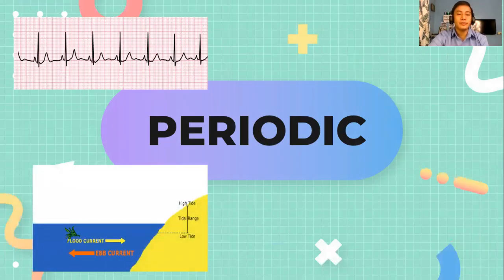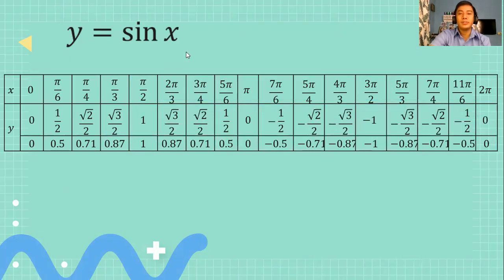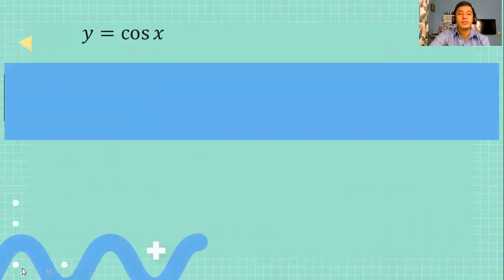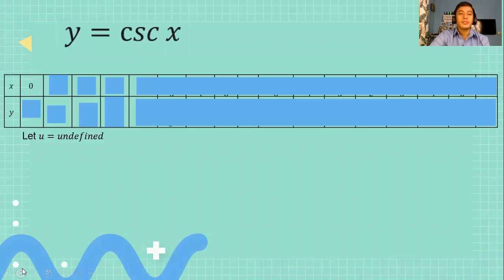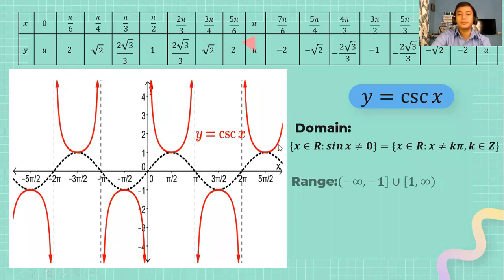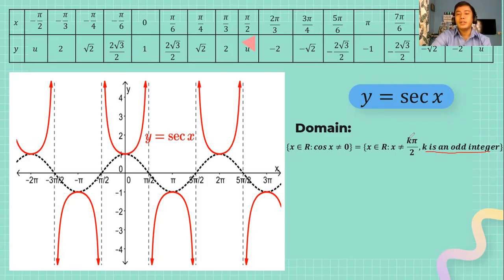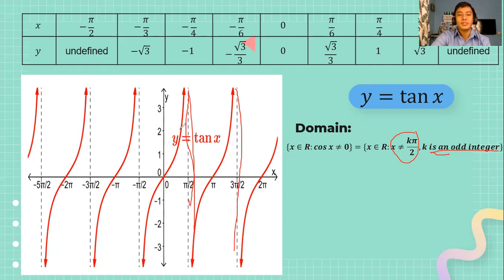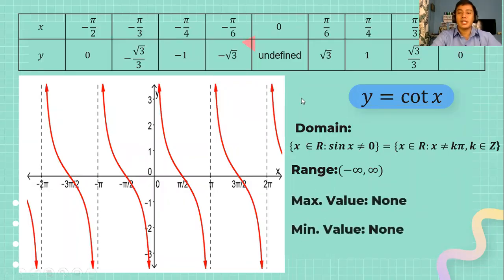Domain, Range and Graph of Circular Functions (Precalculus)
At the end of the video lesson, you should be able to illustrate the domain and range of the circular functions and examine the graph of the six circular functions.